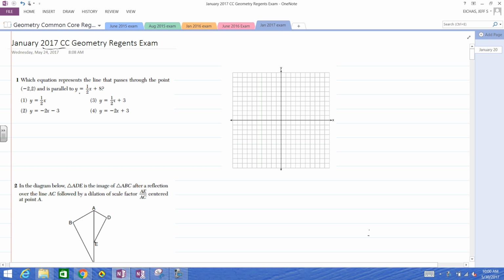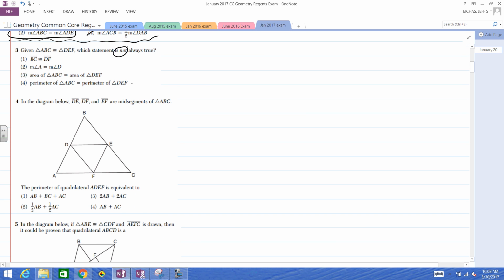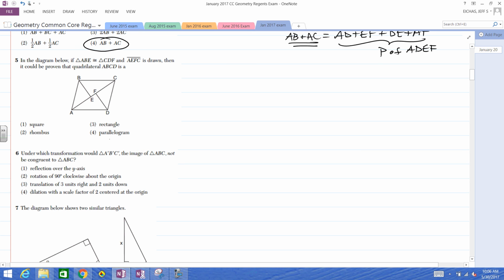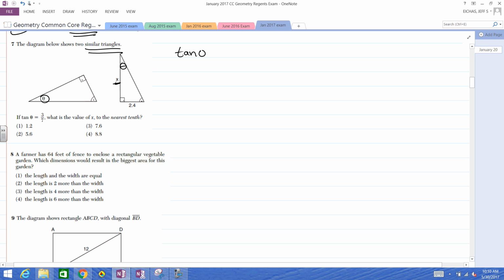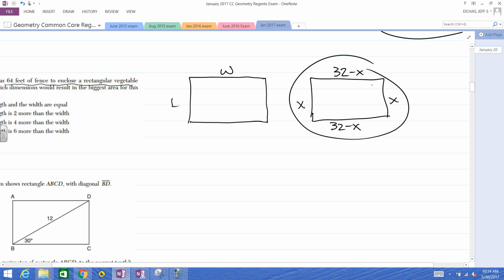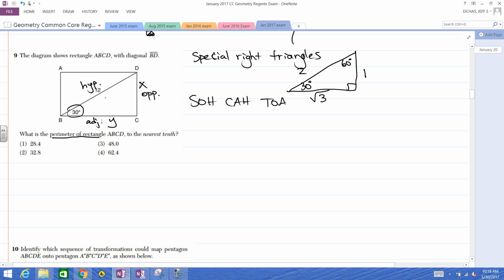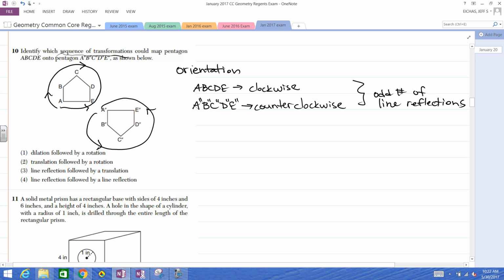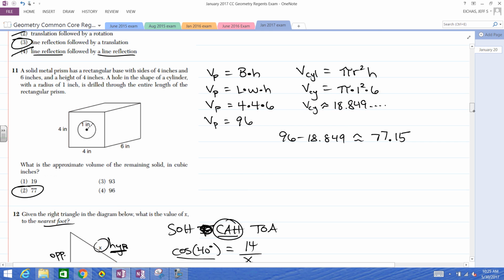January 2017 numbers 1-12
Common Core Geometry Regents Exam January 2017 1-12 solutions and explanations.